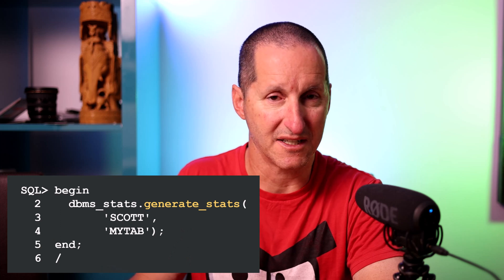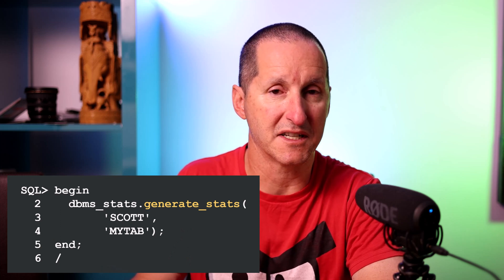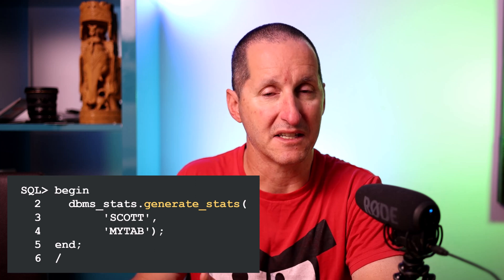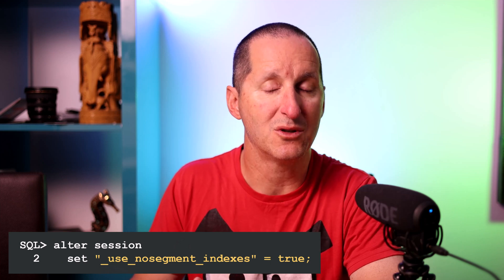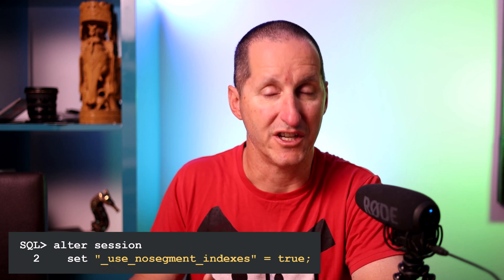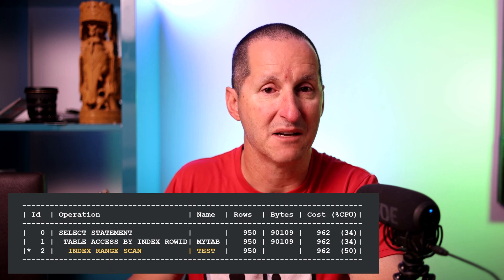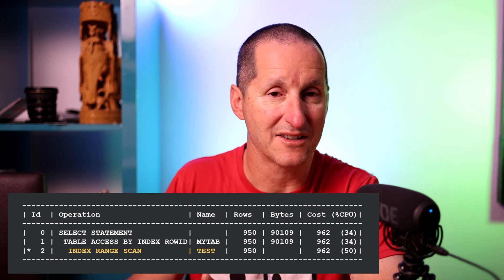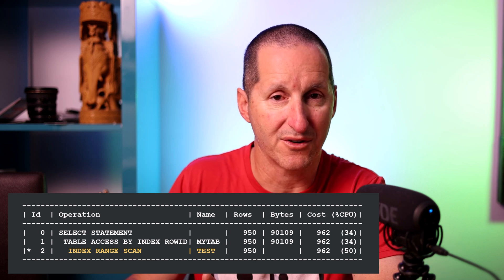Virtual Indexes - Your DBA indexing insurance policy!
Adding an index is a risky business and not every database has Automatic Indexing facilities. Virtual indexes let you have more confidence about your indexing decisions.

The Podcast!